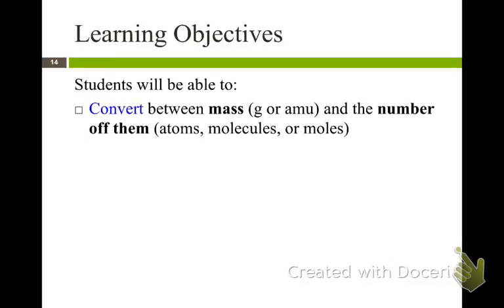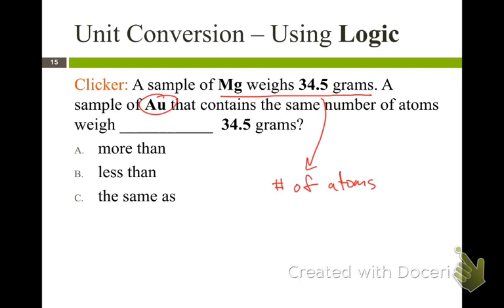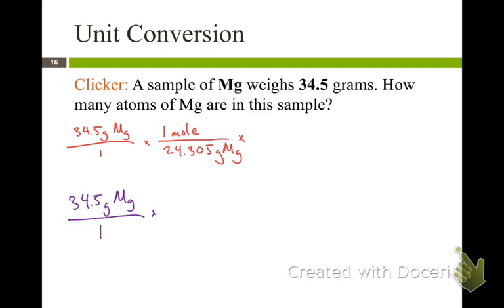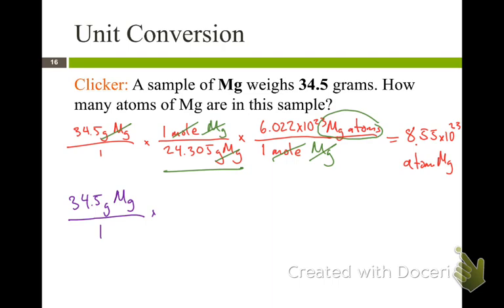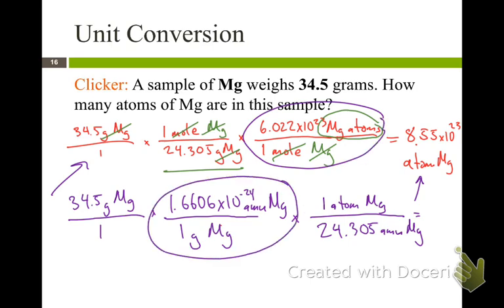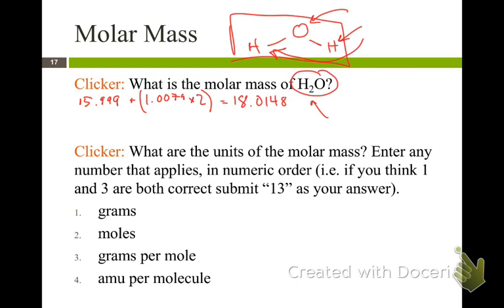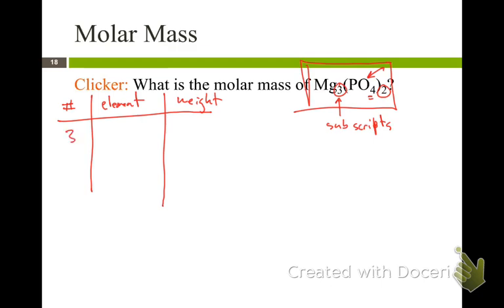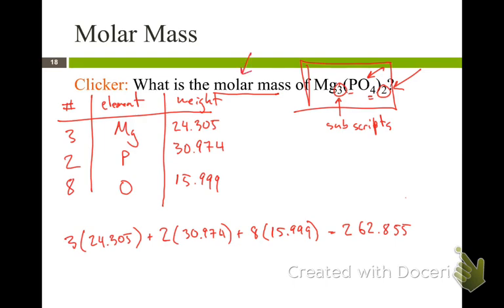Dimensional analysis atoms to grams